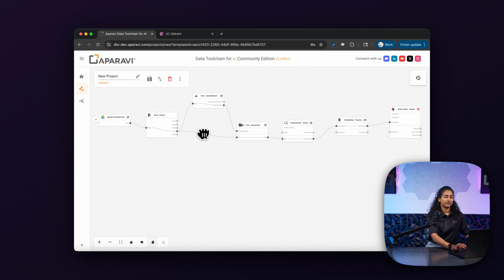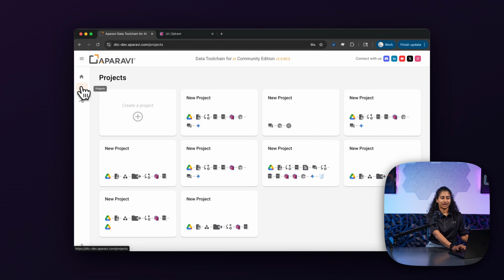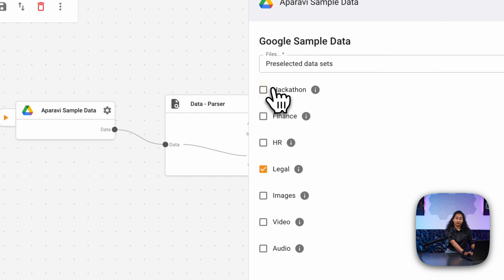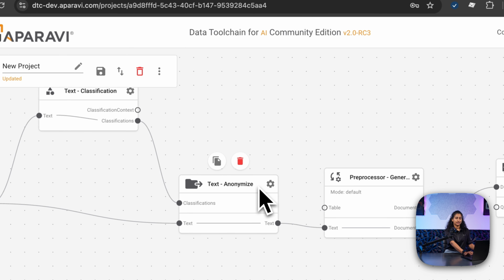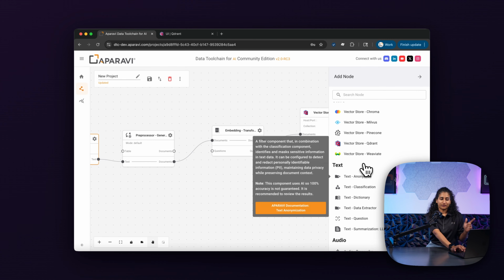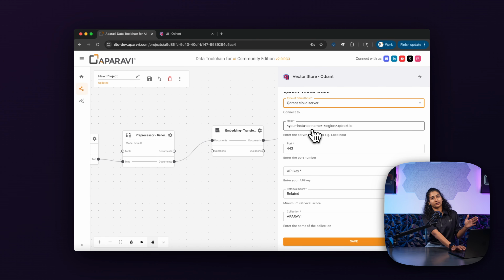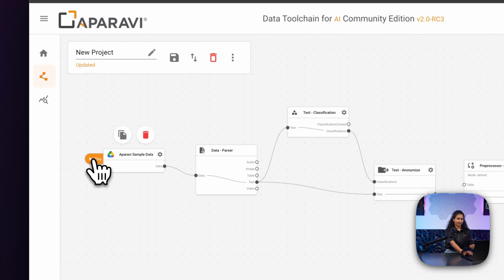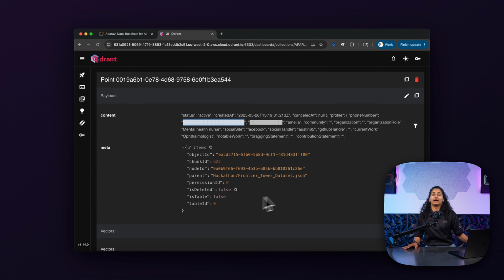Sample Classify & Anonymize | Privacy Pipeline in Aparavi Toolchain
Learn how to build a privacy-first workflow that classifies sensitive data, masks confidential fields, and saves clean embeddings to a Qdrant vector store using Aparavi’s Sample Classify & Anonymize template. Follow the full setup, run the pipeline, and verify that protected data is safely hidden.

00:00 Intro – why classify & anonymize
00:22 Dashboard tour and masked data preview
00:49 Open the Sample Classify & Anonymize template
01:08 Choose source data (Google Drive sample)
01:35 Configure classifier categories
02:00 Set anonymization token
02:20 Add embeddings and Qdrant credentials
03:32 Review the complete pipeline flow
03:56 Run the pipeline and send data
04:27 Activation key reminder
04:50 View collections and redacted results
05:10 Wrap-up